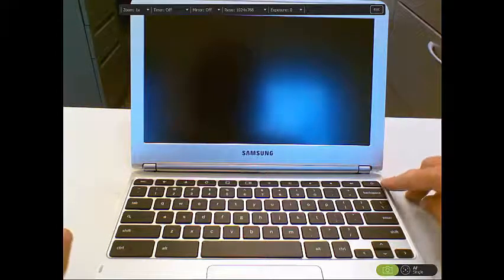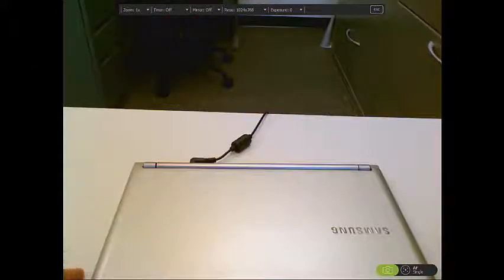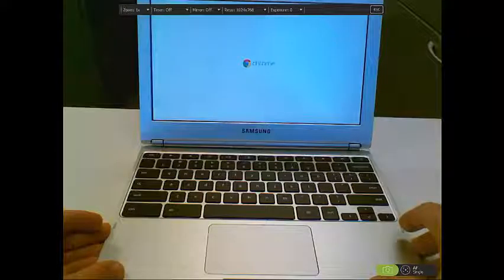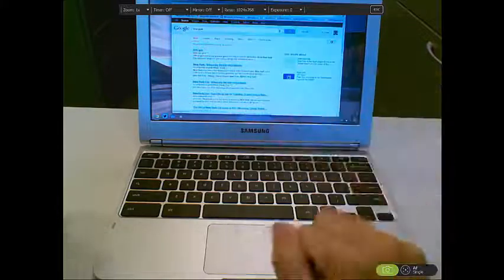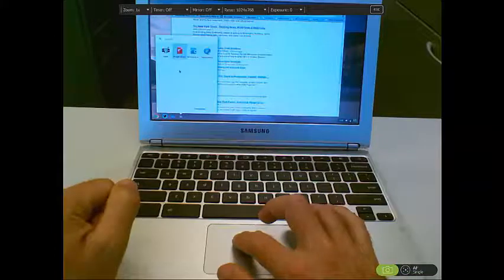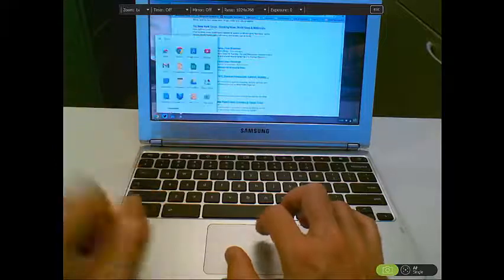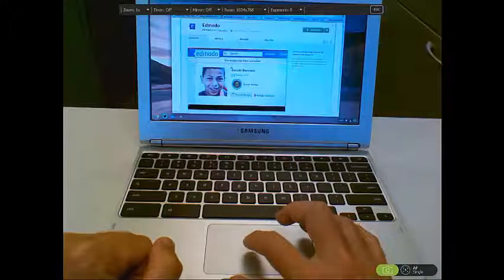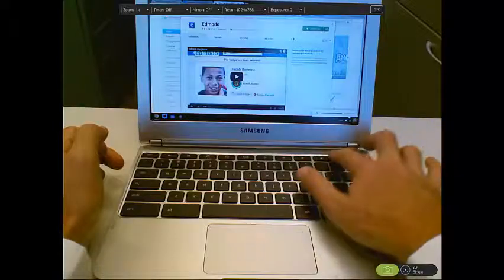Getting started with your chromebook - Marysville Public Schools